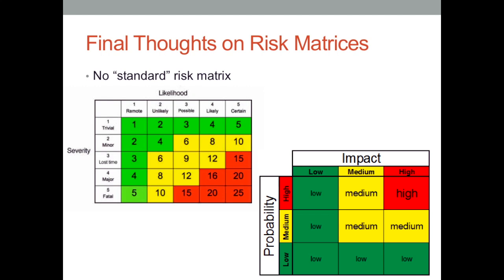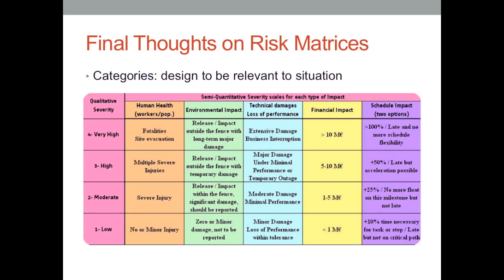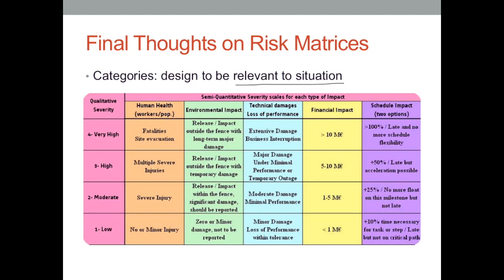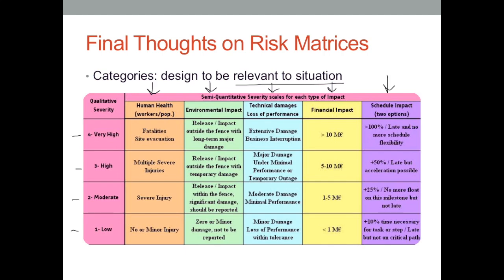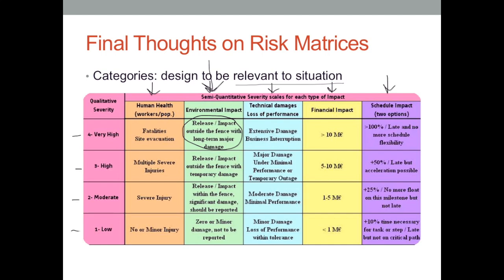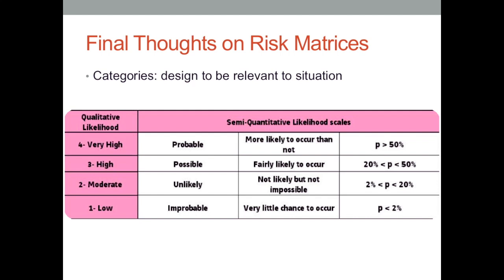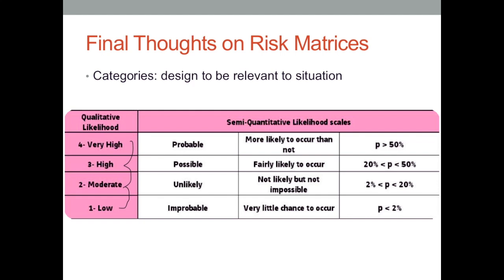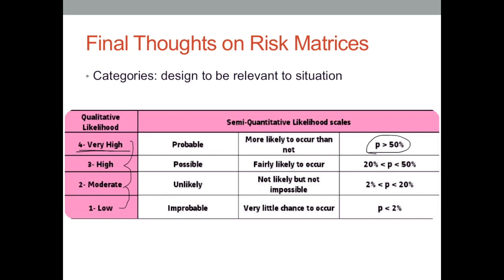Uncertainty and Variability Part 1 - Risk Wrap-Up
This video reviews the use of the risk matrix.